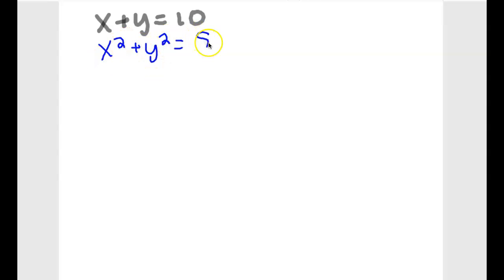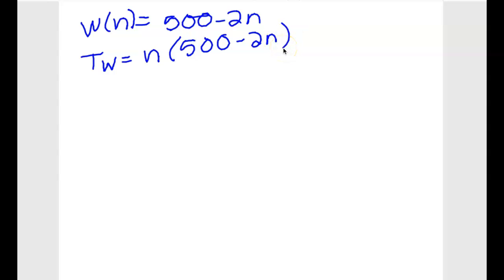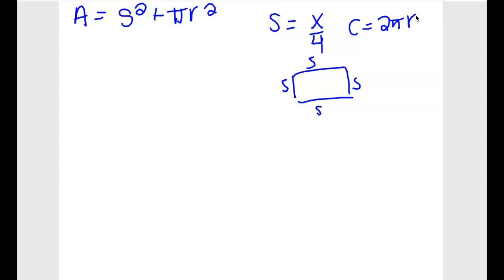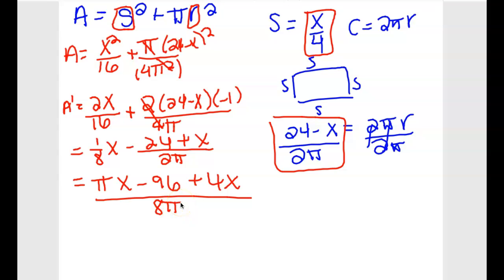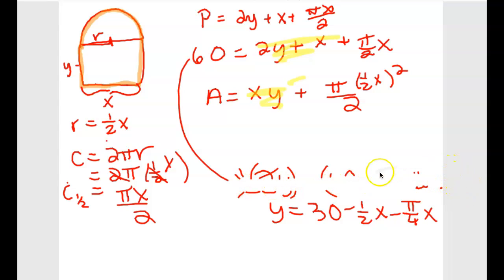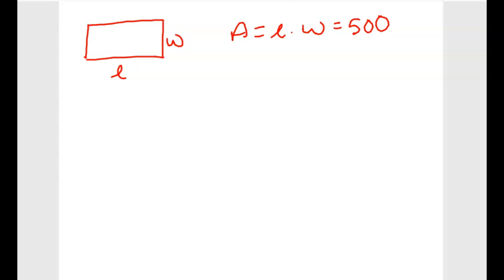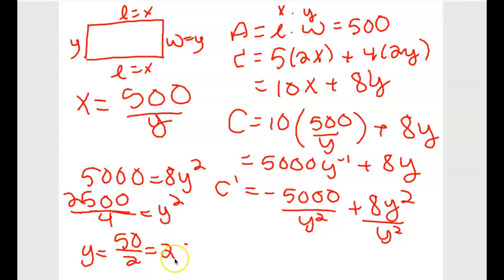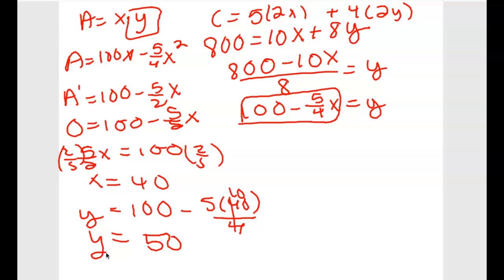4.4 Optimization HW Problems (AP)